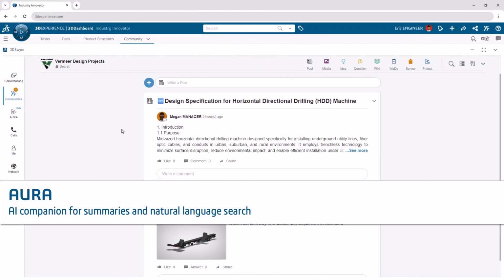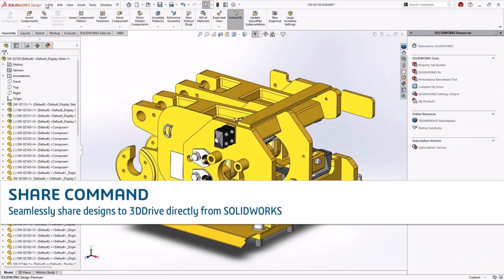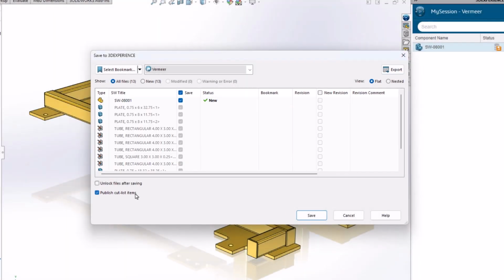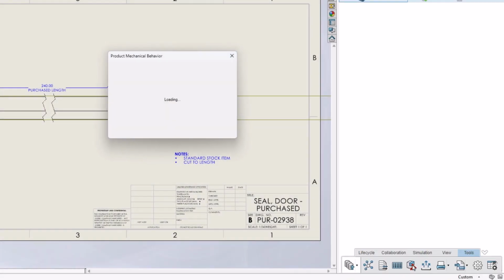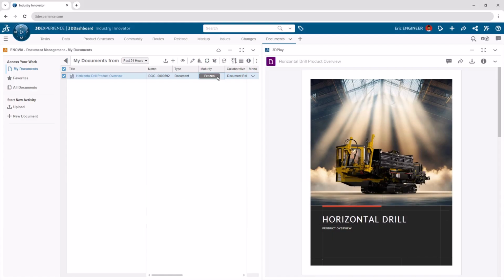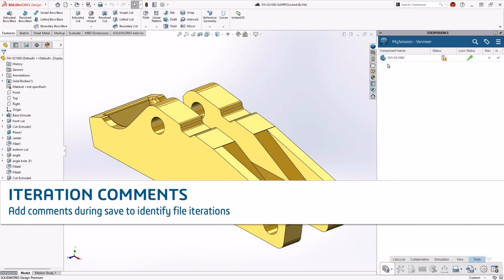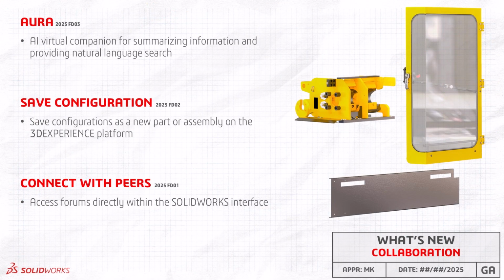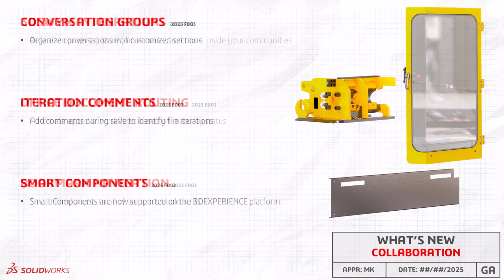SOLIDWORKS 2026 Whats New: Collaboration with Cloud Services